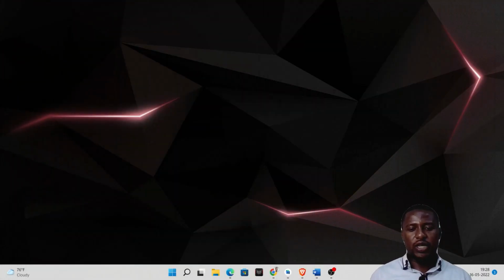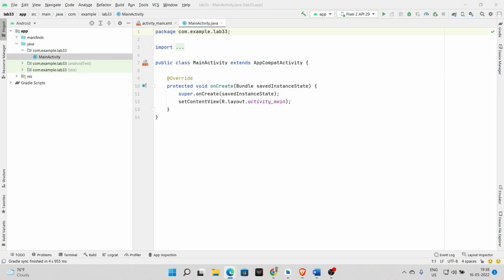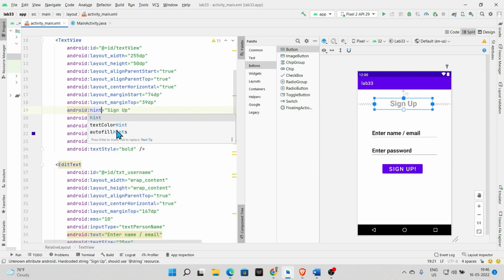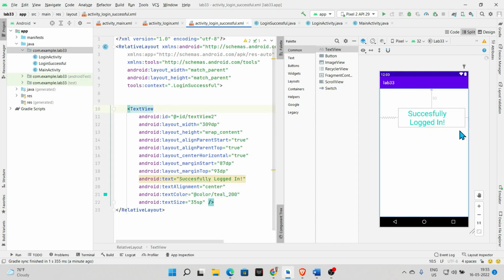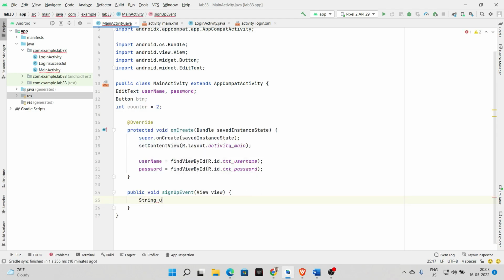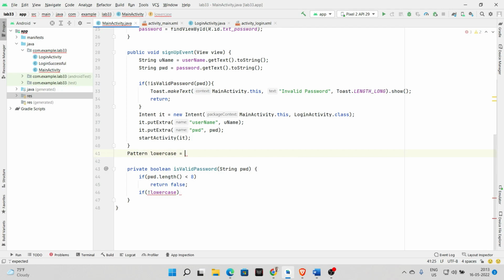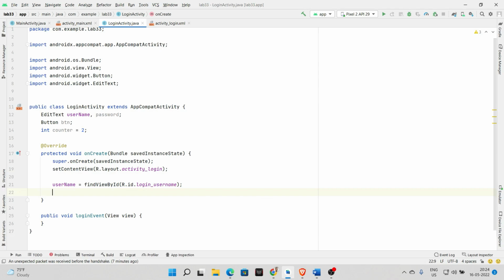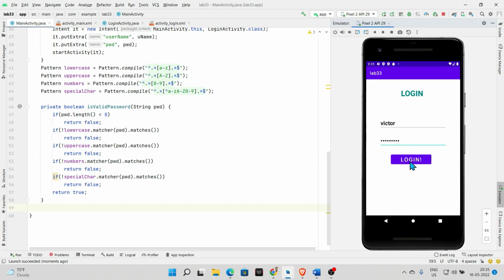VTU MAD LAB::18CSMP68::PART-A::LAB 3 || SIGNUP ACTIVITY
This is the THIRD LAB Program in the series. Kindly follow the instructions to complete the lab.

INSTRUCTION:
Create a SIGN Up activity with Username and Password. Validation of password should happen based on the following rules:
+ Password should contain uppercase and lowercase letters.
+ Password should contain letters and numbers.
+ Password should contain special characters.
         + Minimum length of the password (the default value is 8).
On successful SIGN UP proceed to the next Login activity. Here the user should SIGN IN using the Username and Password created during signup activity. If the Username and Password are matched, then navigate to the next activity which displays a message saying “Successful Login” or else display a toast message saying “Login Failed”. The user is given only two attempts and after that display a toast message saying “Failed Login
Attempts” and disable the SIGN IN button.
Use Bundle to transfer information from one activity to another.

CODE LINK? Here it is...